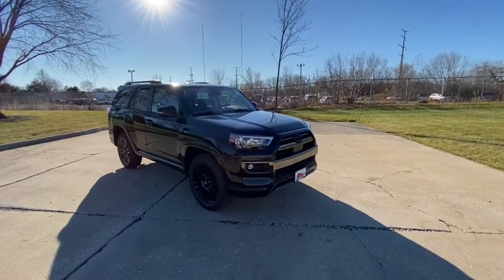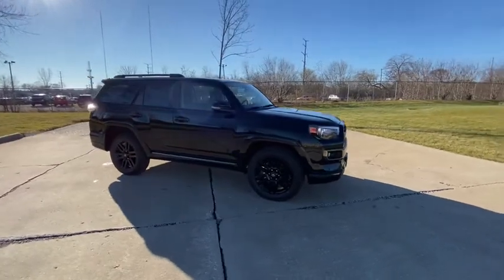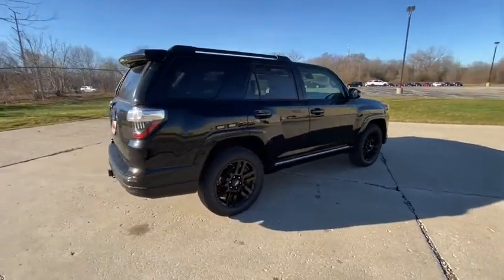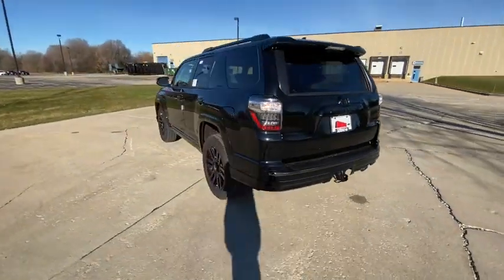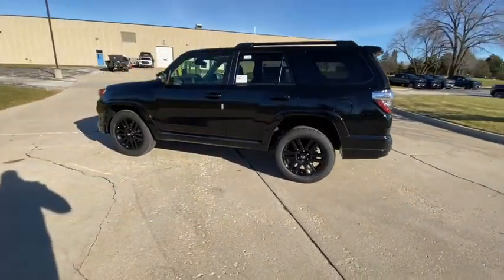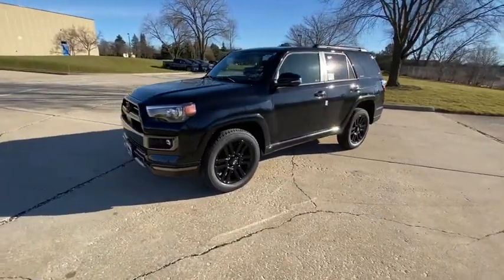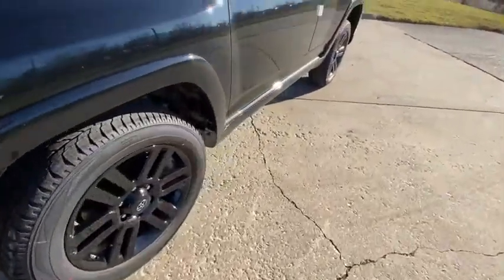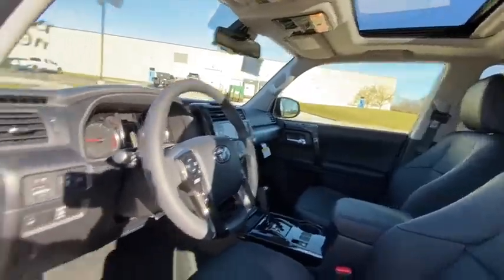2021 Toyota 4Runner Milwaukee, Shorewood, Brown Deer, Brookfield, Menomonee Falls, WI 40343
Midnight Black Metallic New 2021 Toyota 4Runner available in Milwaukee, Wisconsin at Andrew Toyota. Servicing the Shorewood, Brown Deer, Brookfield, Menomonee Falls, WI area.

Andrew Toyota
1620 West Silver Spring Drive

Recent Arrival! New Price! 4WD Blk/Graph Nightshade Lth.brbrbrBlack 2021 Toyota 4Runner Nightshade 4WD 16/19 City/Highway MPGbrbrbrTOYOTA WARRANTY: Basic Coverage: 36 months/36000 miles (all components other than normal wear and maintenance items). Powertrain Coverage: 60 months/60000 miles (engine transmission/transaxle front-wheel-drive system rear-wheel drive seatbelts and airbags). Rust-Through Coverage: 60 months/unlimited miles (corrosion perforation of sheet metal). * For complete details about Toyotas warranties please speak to a sales manager at Andrew Toyota.brbrbrHAVE YOU HEARD ABOUT TOYOTACARE? This vehicle purchase or lease includes ToyotaCare Toyotas no cost maintenance plan. **ToyotaCare covers normal factory scheduled service for 2 years or 25000 miles whichever comes first. 24-hour roadside assistance is also included for 2 years and unlimited miles. See Andrew Toyota staff for details and exclusions. Valid only in the continental U.S. And Alaska. All prices plus tax title license and $349 Dealer Service fee. Internet Sales Price includes: $500 - Toyota Motor Company Customer Cash - Chicago. Exp. 11/30/2020.